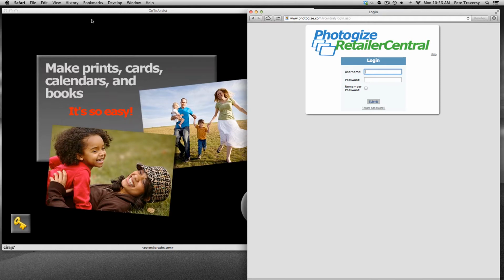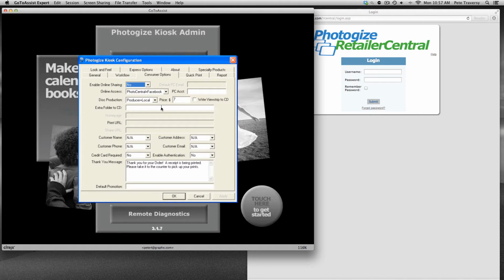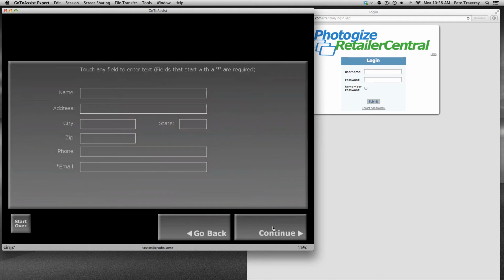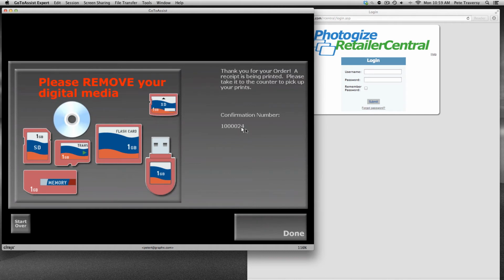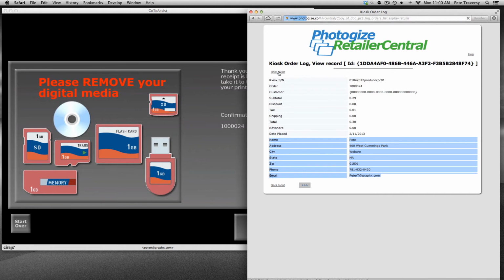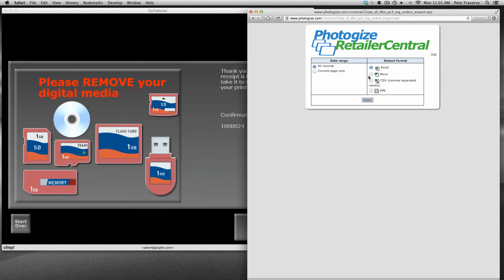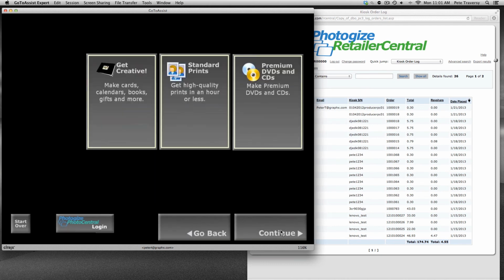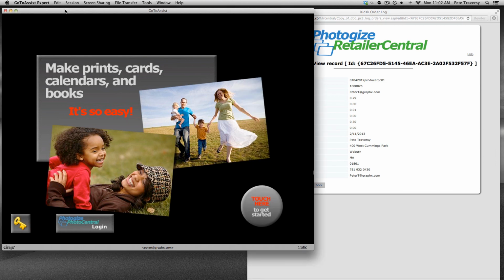Capturing Kiosk Customer Information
Capturing Customer Information at Photogize Kiosk